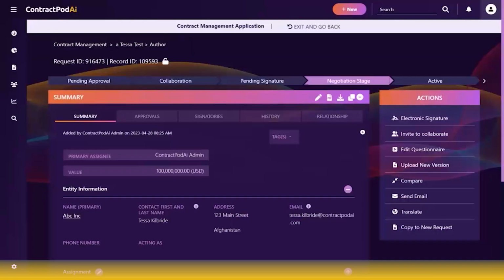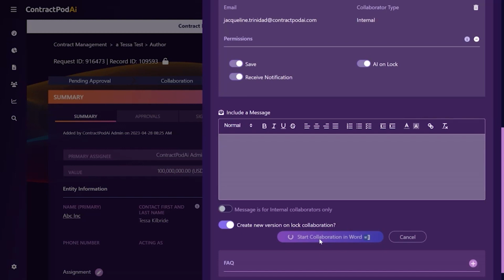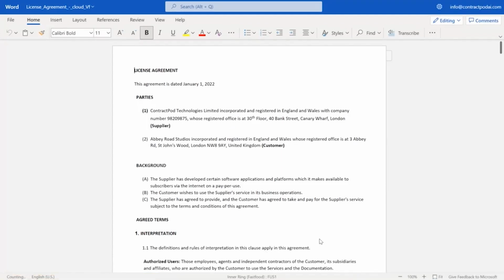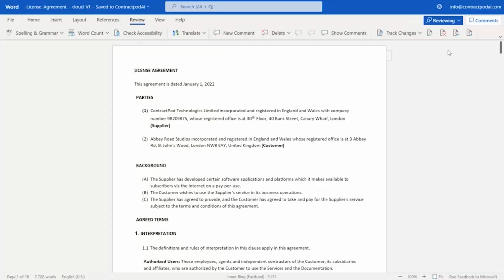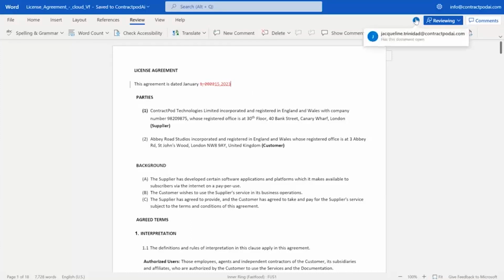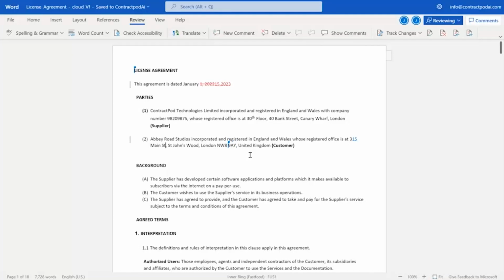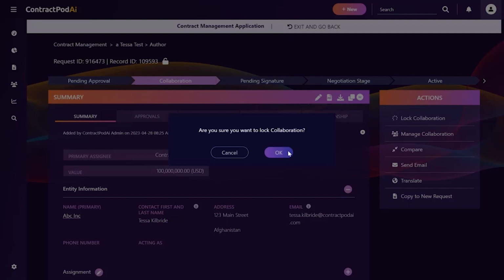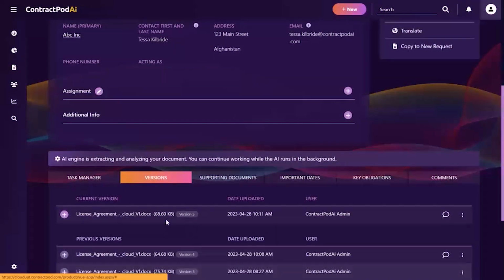Microsoft Word Online Collaboration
Our Microsoft Word Collaboration gives legal teams the key features and functionalities of ContractPodAi Cloud right inside their Word documents. Now, users have the ability to review, edit, add, and even replace clauses from the clause library, and every request, change, and upload is automatically synchronized in ContractPodAi’s Smart Repository.